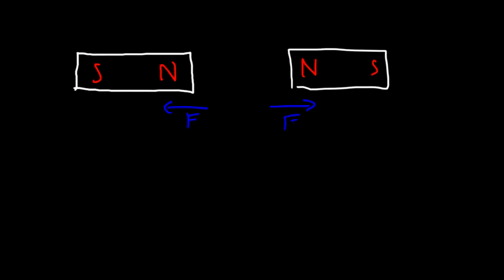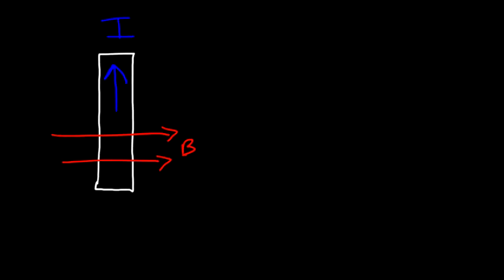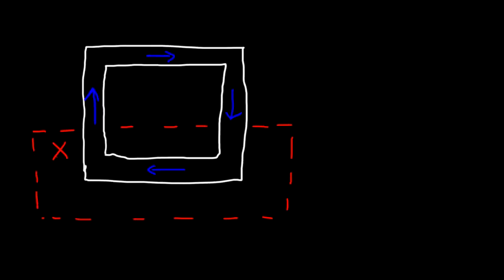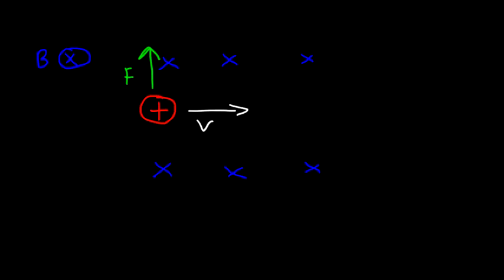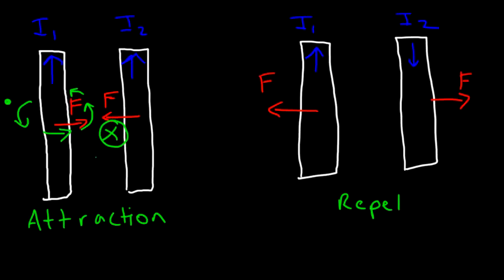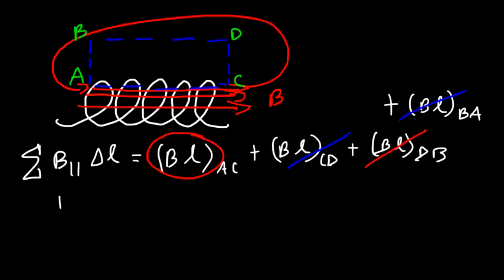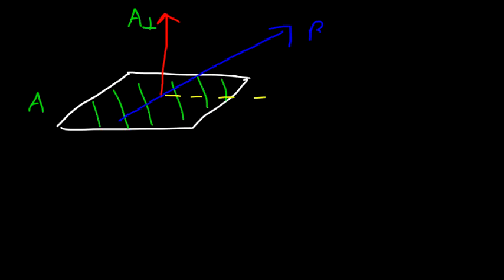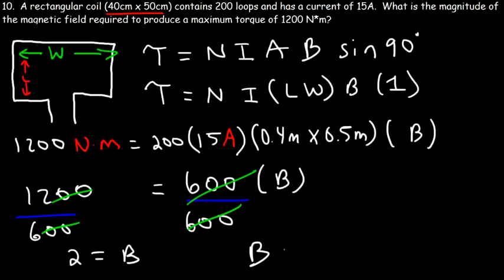Magnetism, Magnetic Field Force, Right Hand Rule, Ampere's Law, Torque, Solenoid